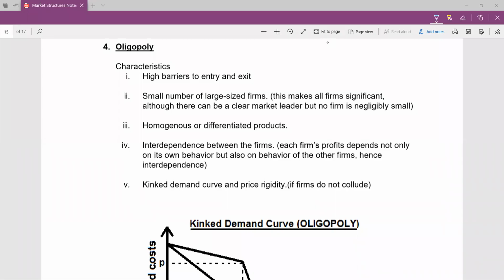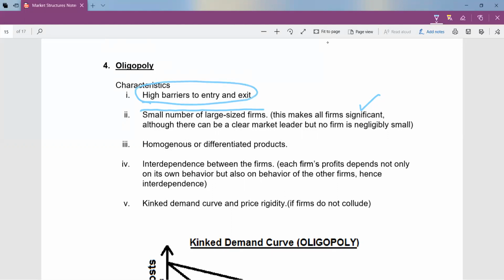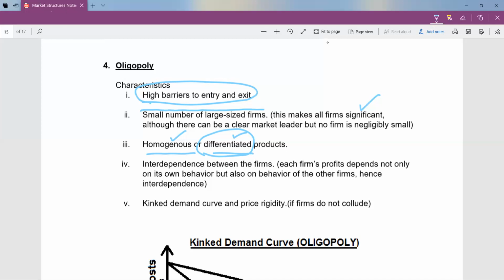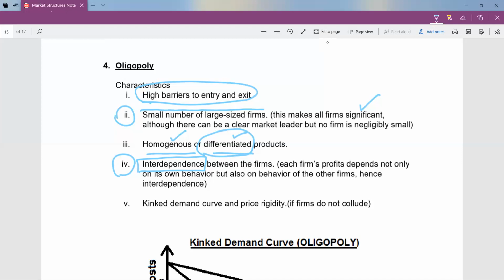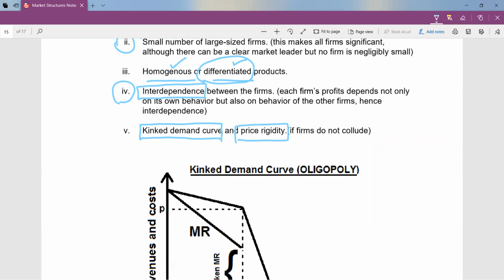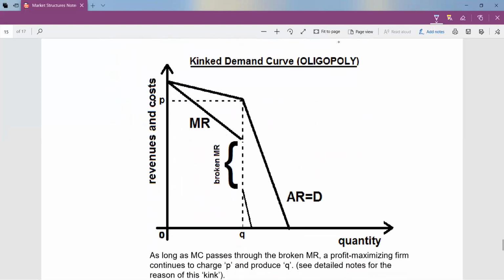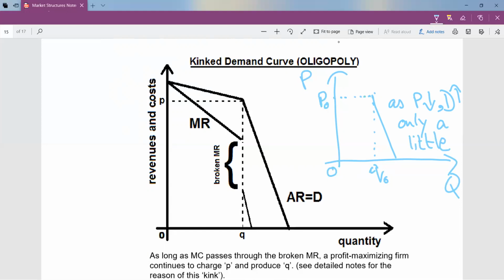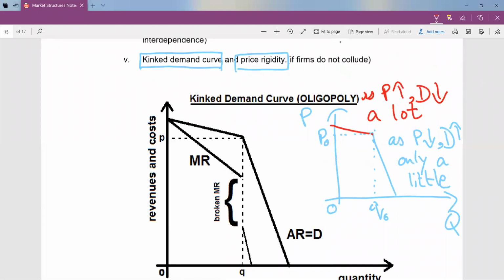Oligopoly Characteristics Explained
OLIGOPOLY